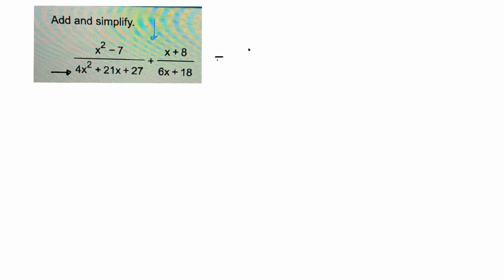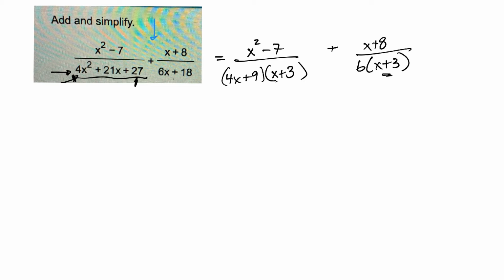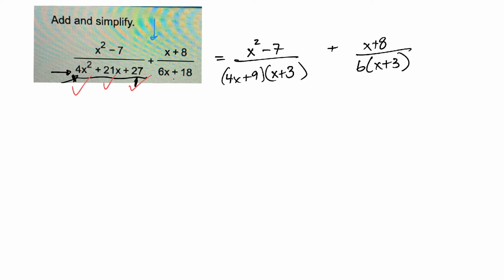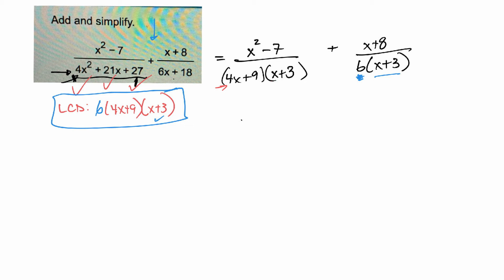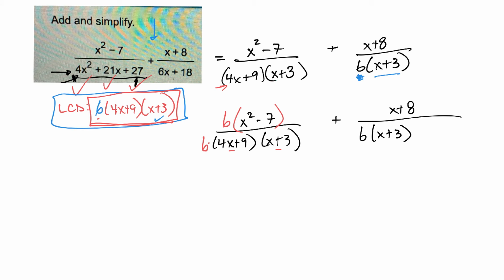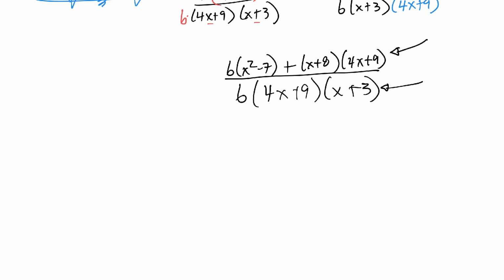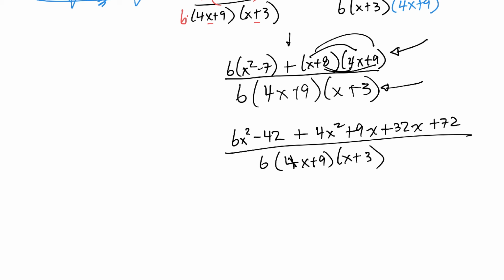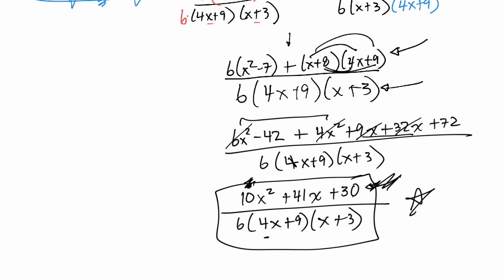21FL MTH0032 R5 Add and Simplify.mp4